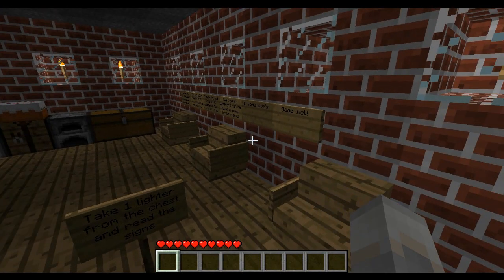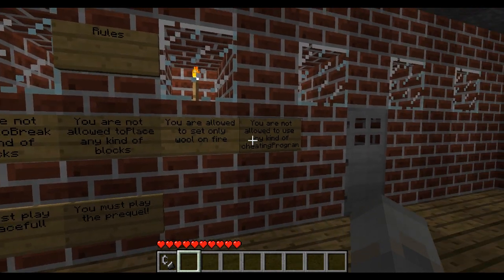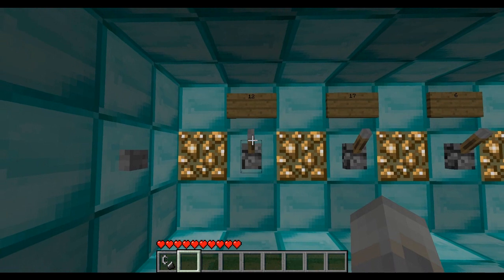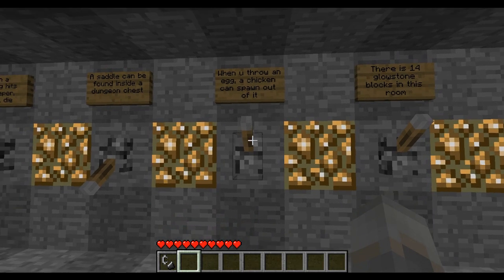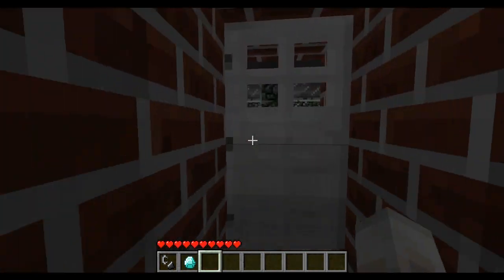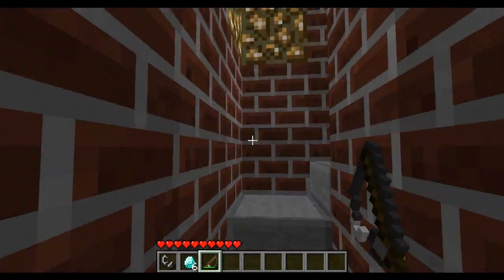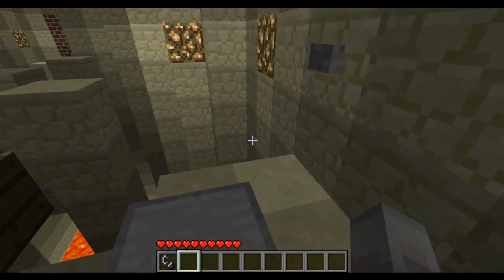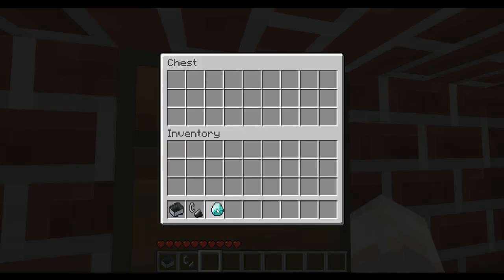Let's Play Minecraft: Forgotten Password II Part 1